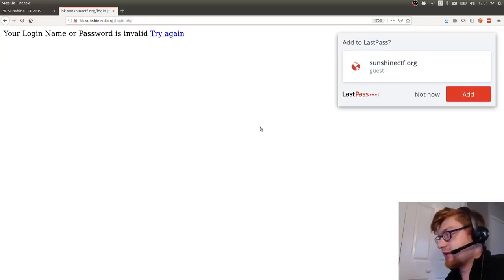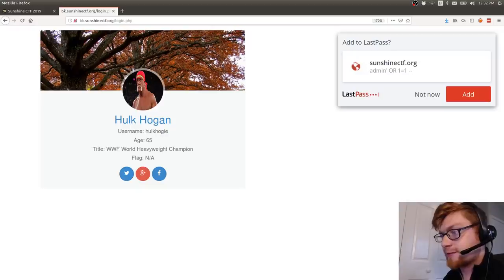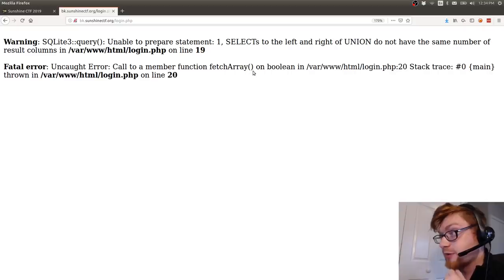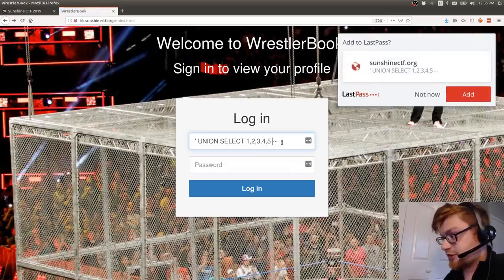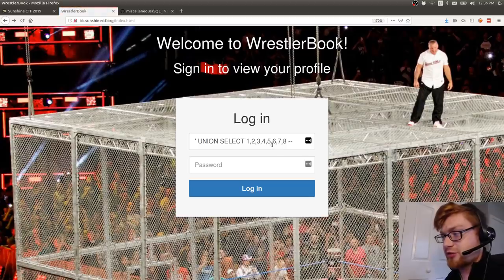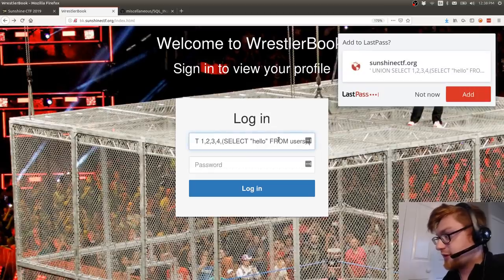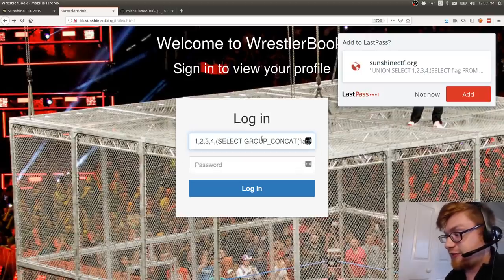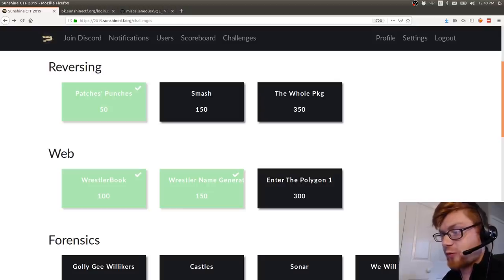SunshineCTF 2019: Wrestler Book (Explicit SQL Injection)